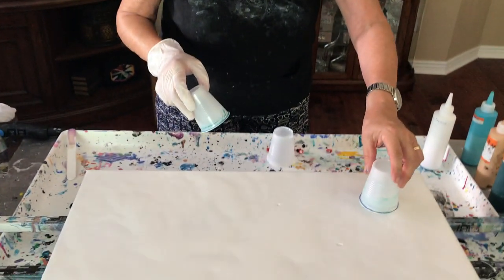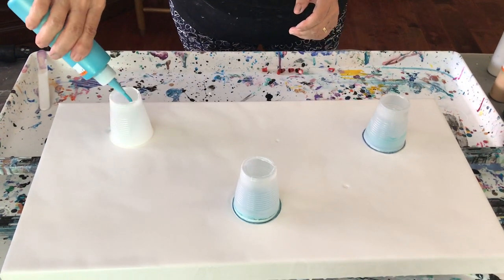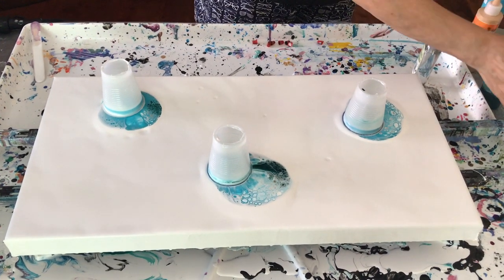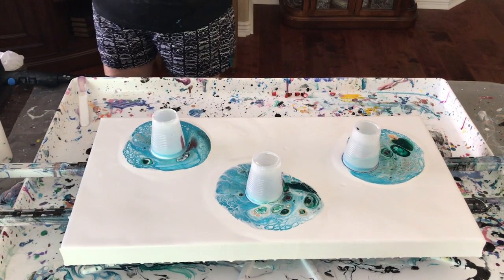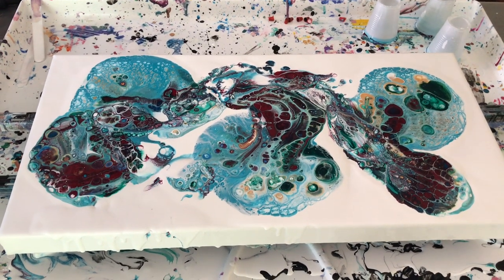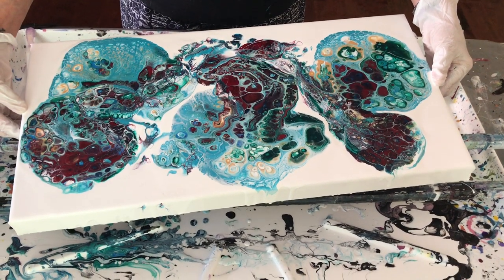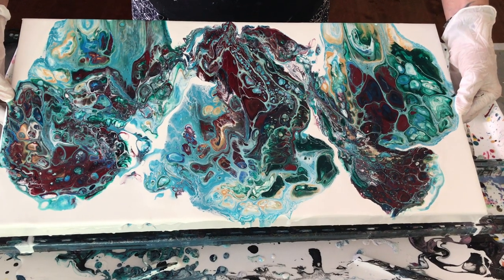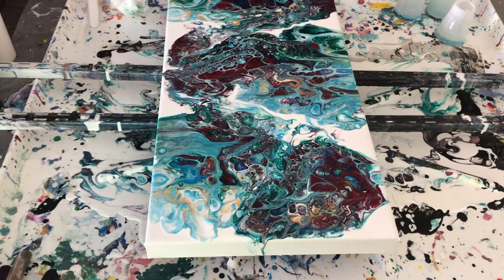#45 Triple Open Cup Large Canvas Paint Pour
In this video I used Three Open Cups of Identical Paints to do a Dutch paint pour. I wanted to see how different the results of the three pours would be. It is quite interesting.

Kathleen Miller